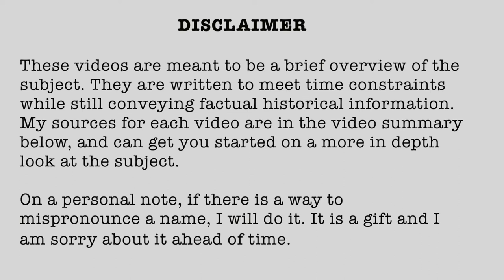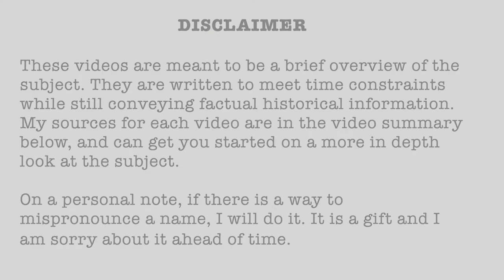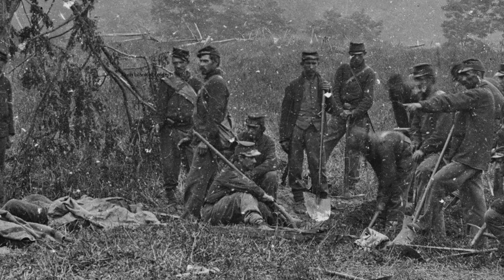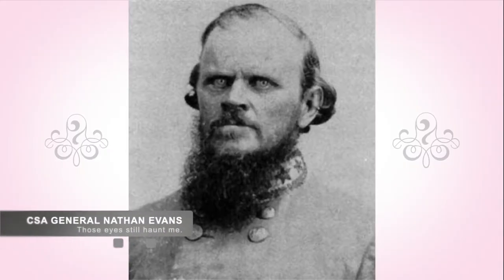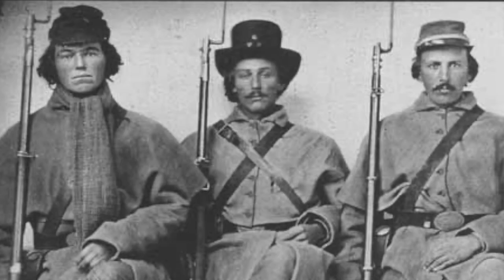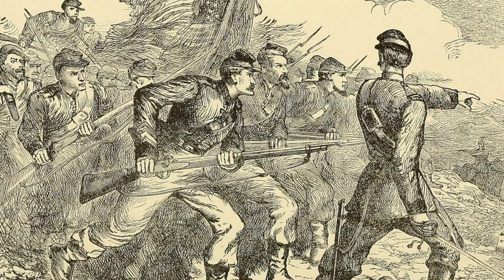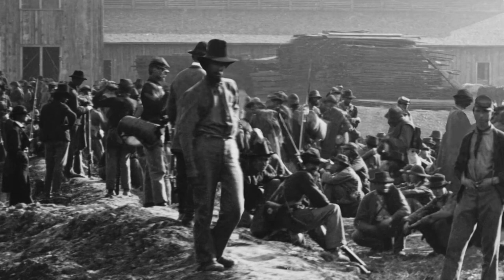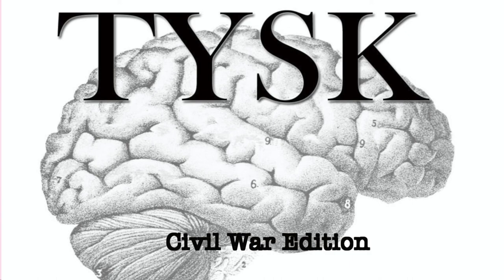1862-84 First Battle of Kinston December 14 1862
First Battle of Kinston, December 14, 1862